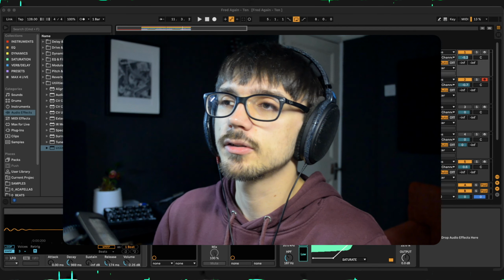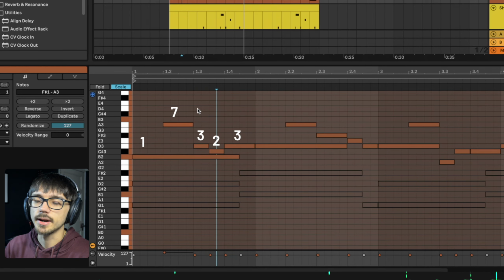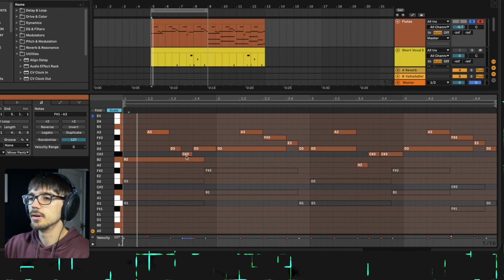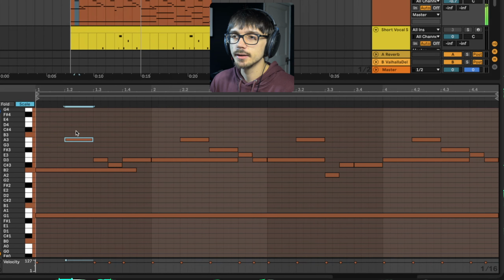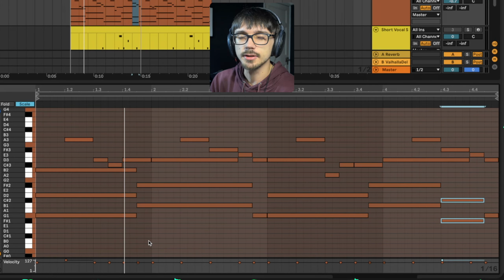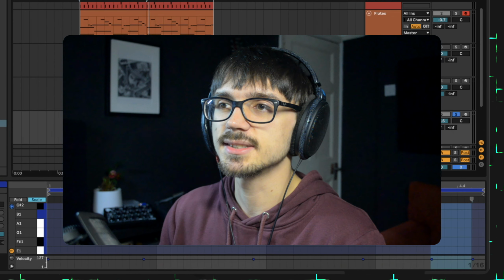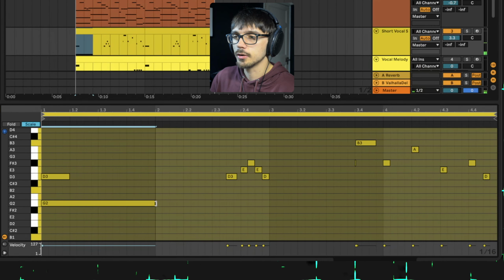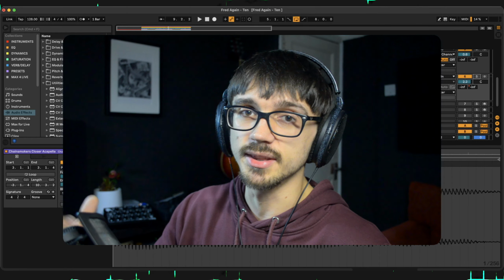Track Analysis: Fred Again - Ten / Pt.1 Composition 🎵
In this video we break down the song Ten by Fred Again to learn how each part has been written and why it works, so you can implement similar techniques into your productions.

🎵In part 1 we analyse the melodies in the main chord sample, bassline and vocal lead line.

🎹 Interested in improving your song writing ability? Enrol now on our Music Composition course to learn how to write compelling chords, basslines, melodies and drum patterns. 🎹

0:00 Intro
0:47 Key/Scale
1:57 Main Melody
6:12 Main Chords
8:08 Bass
9:15 Vocal Melody
10:57 Vocal Exp
11:51 Outro